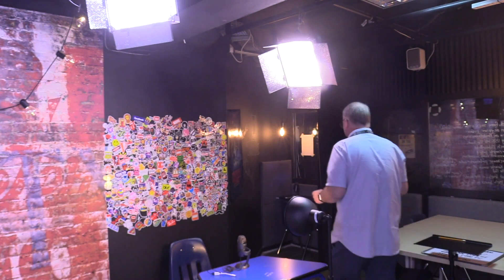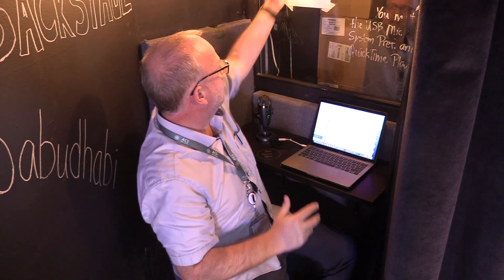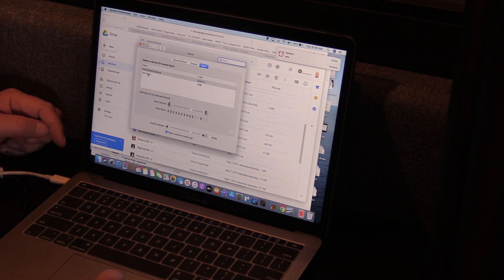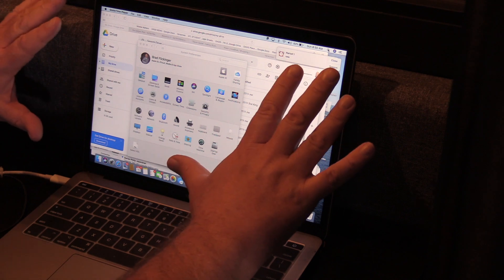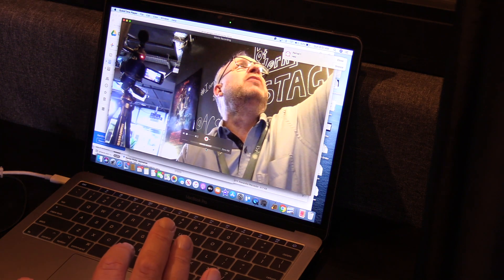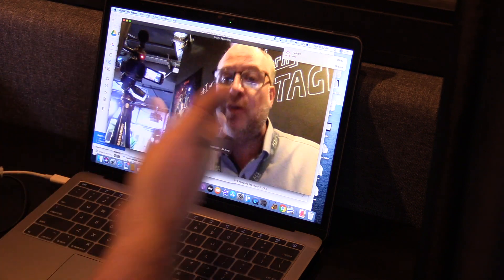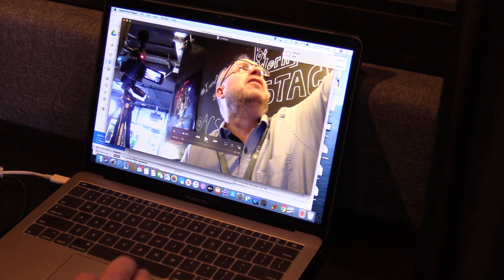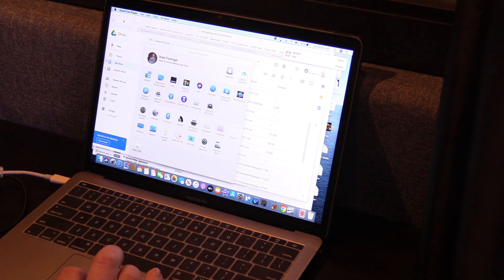How to Make a Proof of Work Video V2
This video is about How to Make a Proof of Work Video V2